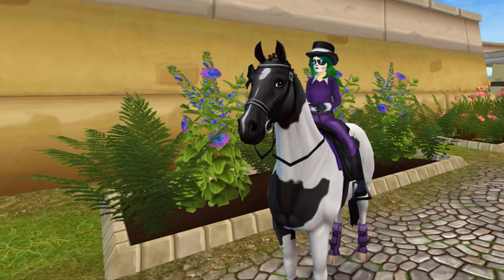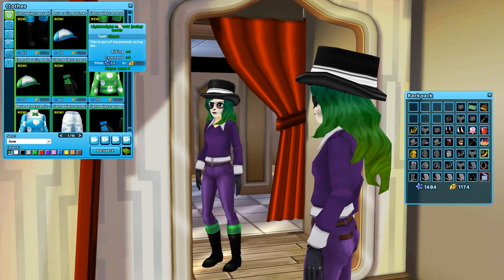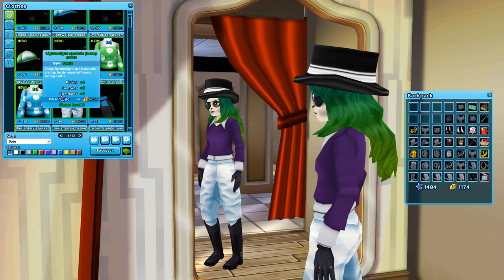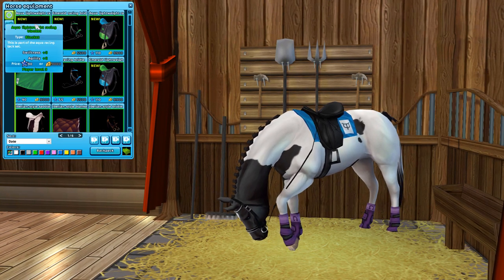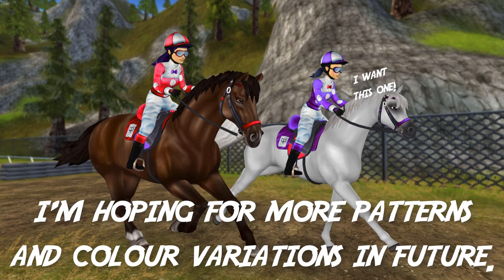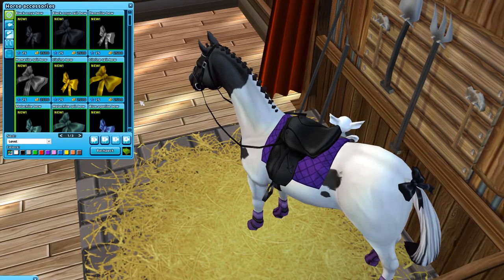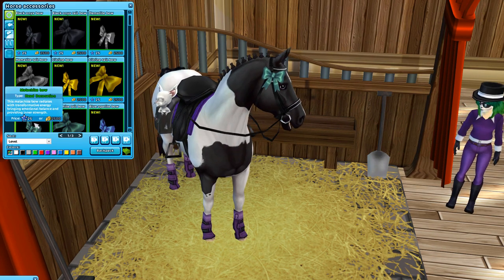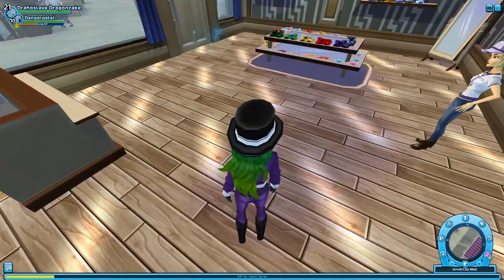DRESS FOR THE RACE TRACK! STAR STABLE UPDATE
🌈 VIDEO INFO ➜ DRESSED FOR SUCCESS! Now there’s two cool outfits both for a jockey and her horse that’ll fit anyone who’d like to dress the part. Hurry on over to the Jorvik City Mall to have a closer look! If you wanna complete your look with some practical but fashionable protective eyewear you can find goggles in the eyewear store in Fort Pinta.

★ FAQ ★
My servers on Star Stable are:as
Drahoslava Dragoncake - Unicorn Forest (Main Account)
Drahoslava Dragoncake - Fire Star
Drahoslava Dragonfire - USA Servers (I move around on USA servers)
Drahoslava Dragonclaw - Swedish Servers (I move around on Swedish servers)
Drahoslava Dragonglass - Eastern European Servers (Pancake Mountain, Sunny Mountain and Grape Mountain).

I do my best to run meet up’s and I plan to visit new country server’s in future. I cannot guarantee getting to meet people individually because I get asked quite a a lot now. I get little free time between my education and making videos daily. But I will announce meet up’s on YouTube, Facebook and Instagram. But if you see me in game feel free to say hello.